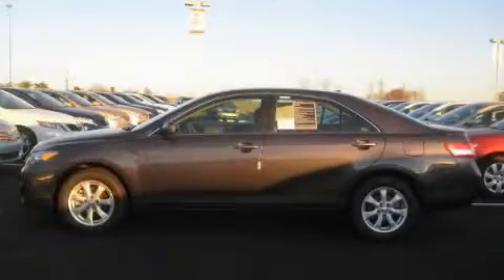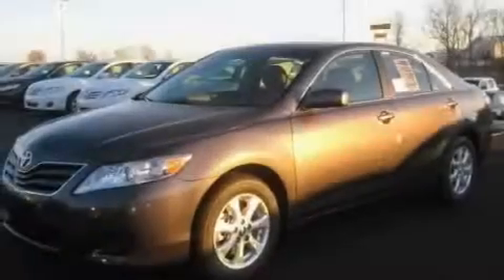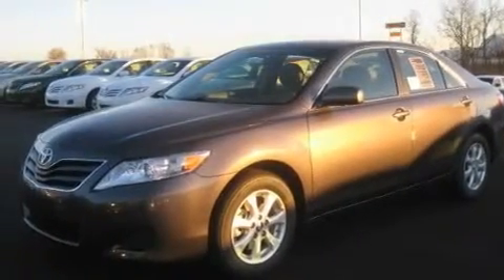2011 Toyota Camry Dry Ridge KY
Year: 2011
 Make: Toyota
 Model: Camry
 Engine: 2.5L 4-Cylinder
 Trans.: automatic
 Exterior: Magnetic Gray Metallic
 Miles: 6
 Interior: Ash

 2011 Toyota Camry Dry Ridge KY